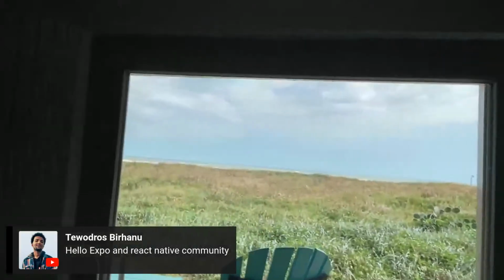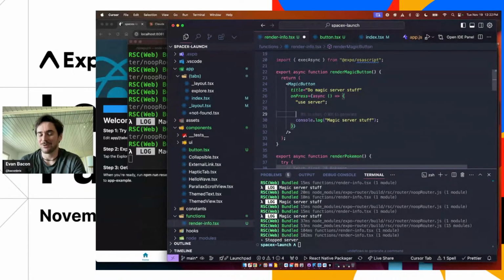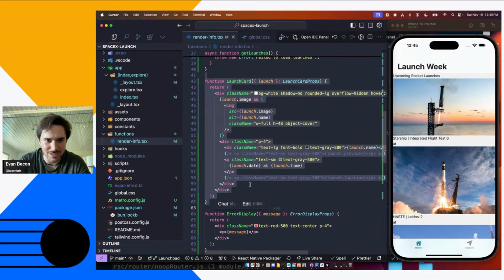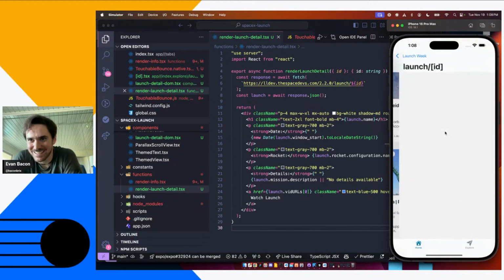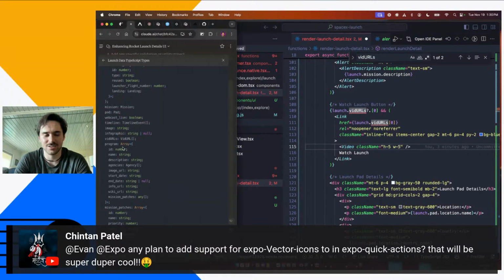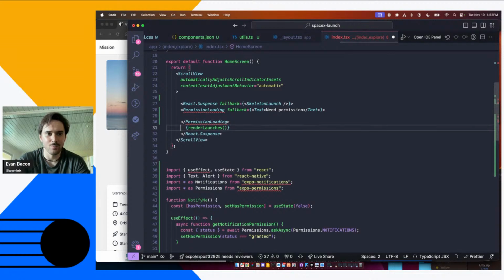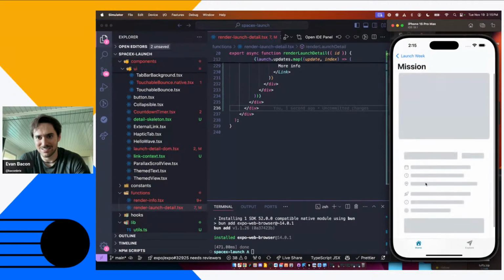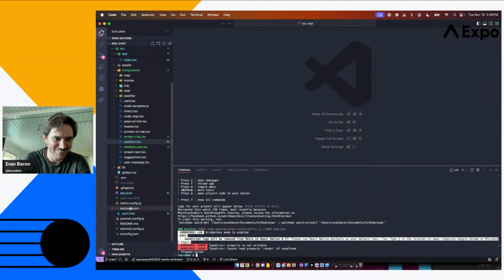How to convert your website into a mobile app with DOM Components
If you have an existing website you’re looking to migrate to React Native then this DOM component livestream is for you.

Expo offers a novel approach to work with modern web code directly in a native app via the 'use dom' directive. This enables incremental migration for an entire website to a universal app by moving on a per-component basis.

While the Expo native runtime generally does not support elements like div or img, there may be instances where you need to quickly incorporate web components. In such cases, DOM components provide a useful solution.

Here is the docs link if you want to get familiar with DOM components before the stream

p.s. Don't be surprised if the live demo runs into react server components as well as the new expo-router/ui.